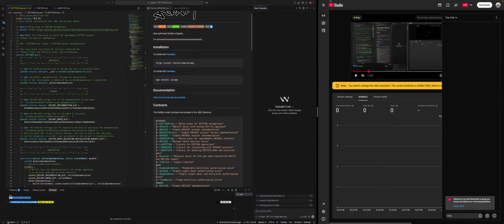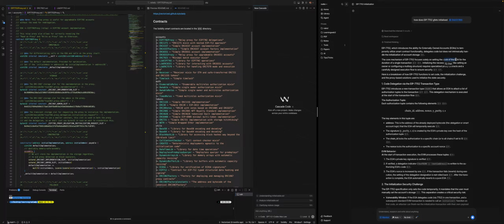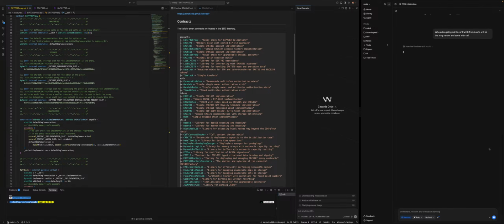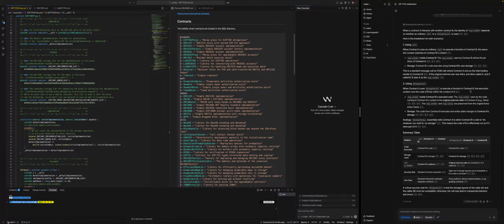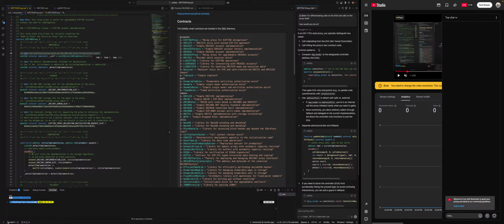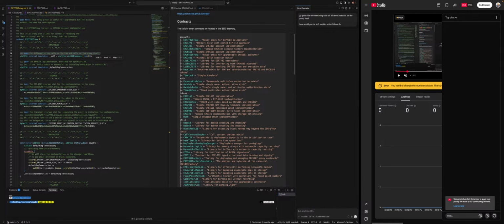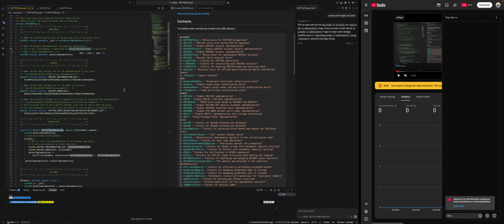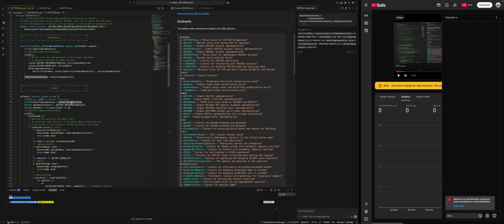Day 6 of learning web3 [1st Jan 2026] || Source Code Review of Solady